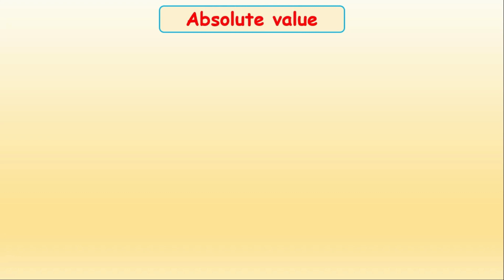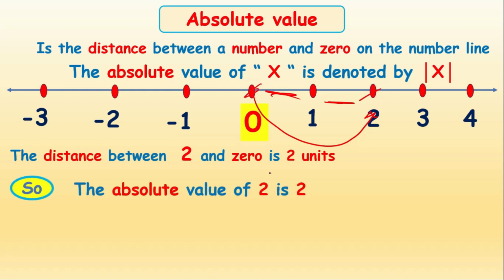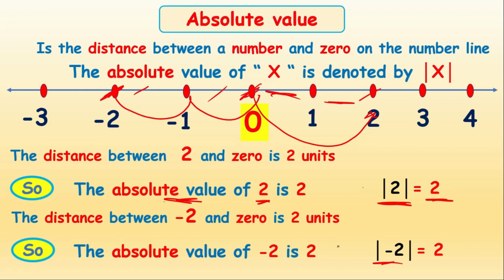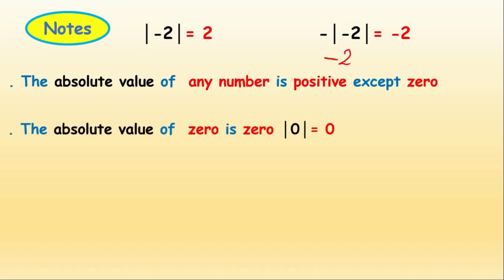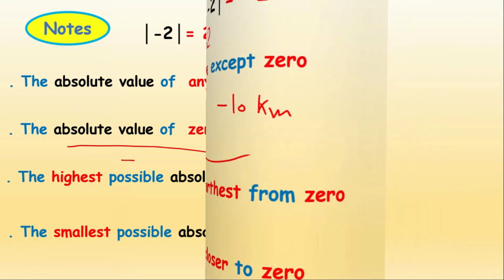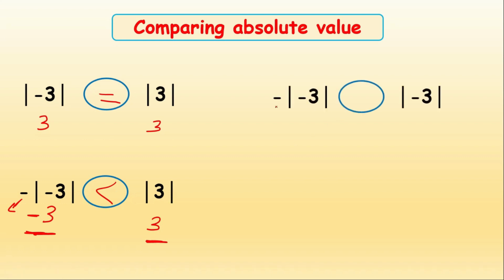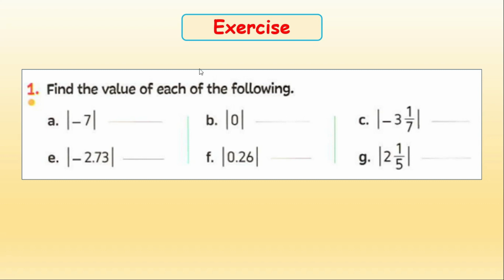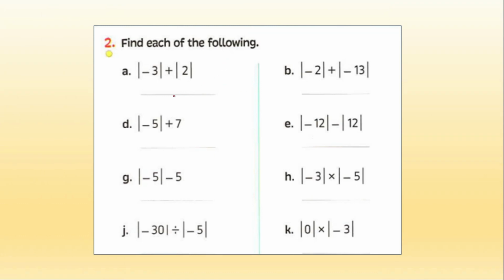Math grade 6 1st term unit 2 lessons 5&6 / Exploring absolute value& Comparing absolute value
math grade 6 1st term unit 2 lessons 5&6 /  Exploring absolute value
& Comparing absolute value

لينك قناه واتس اب